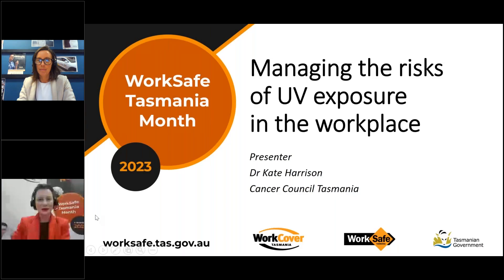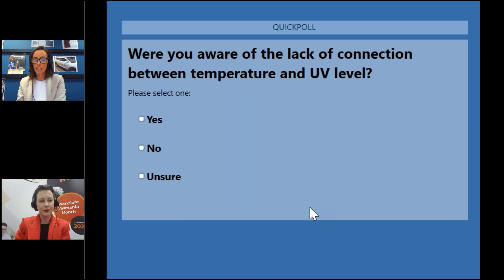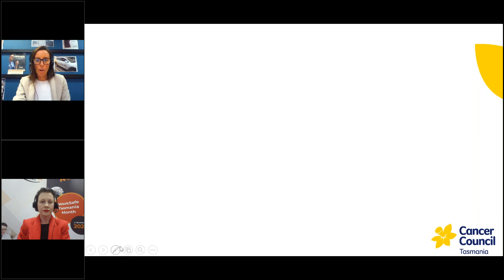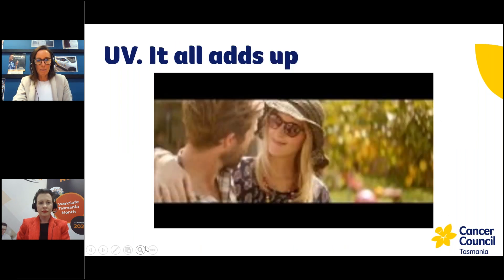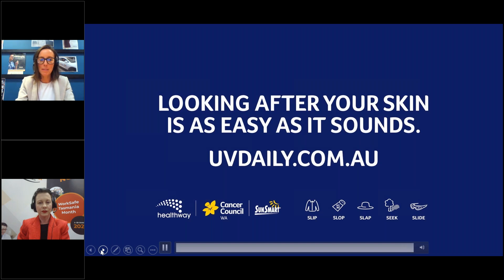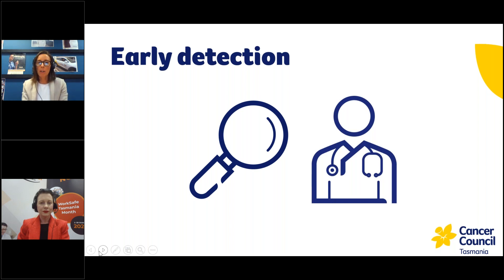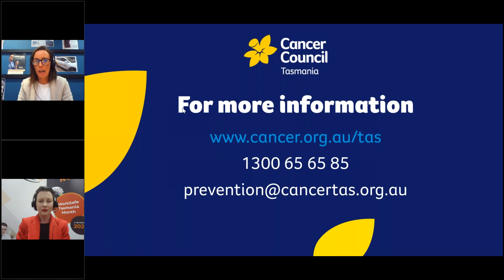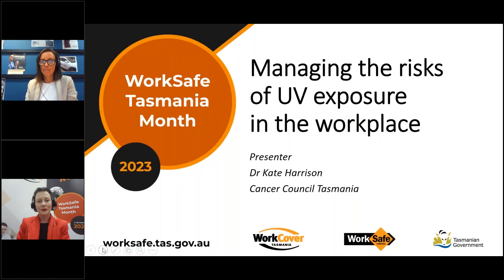WorkSafe Tasmania Month 2023 Webinar - Managing the Risks of UV Exposure in the Workplace